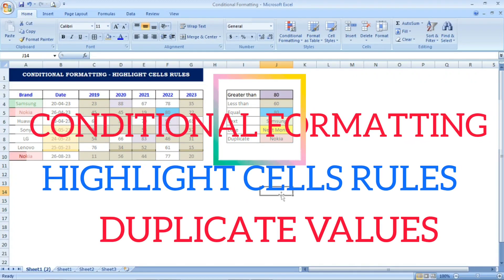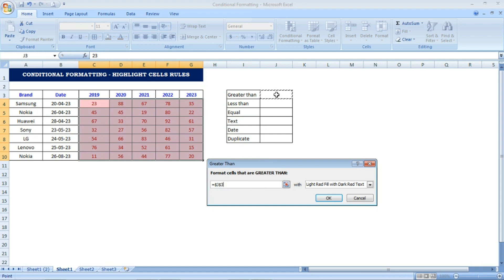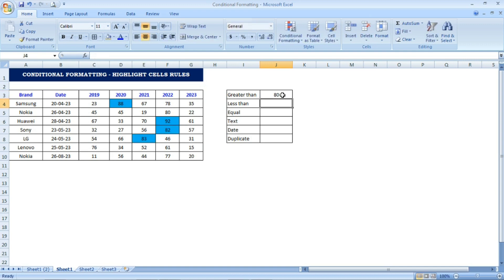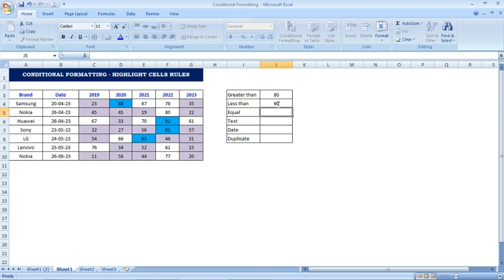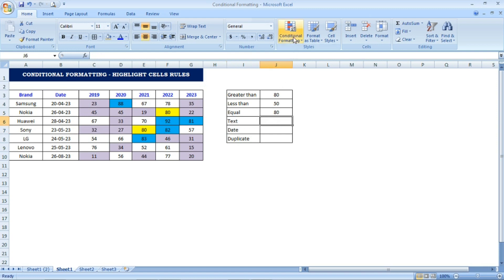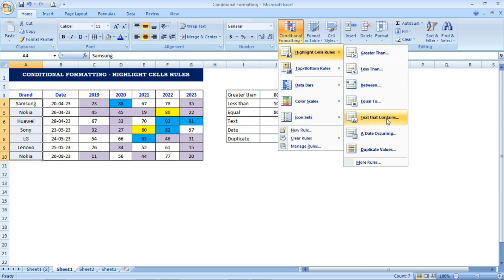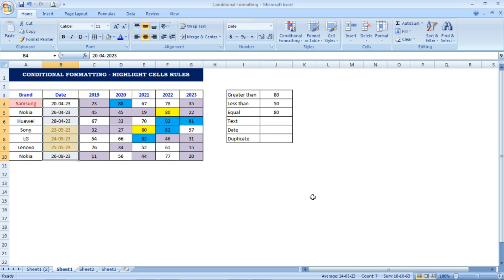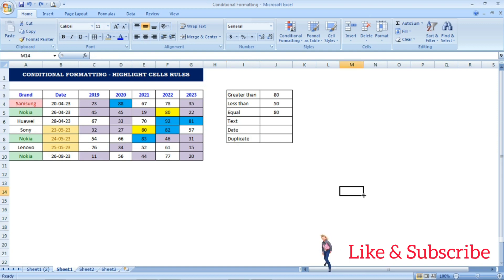Conditional Formatting in Excel | Highlight Cells Rules | Highlight Duplicate Values